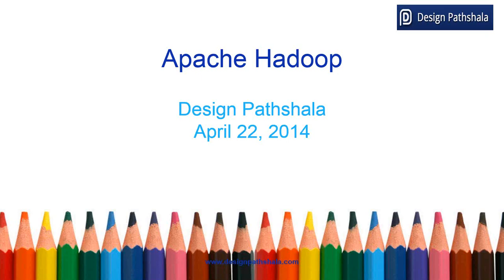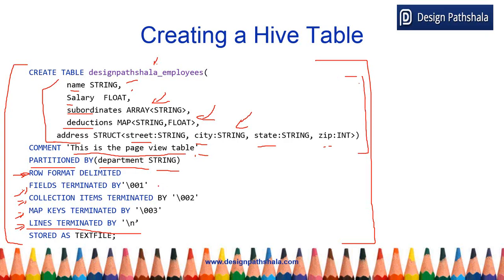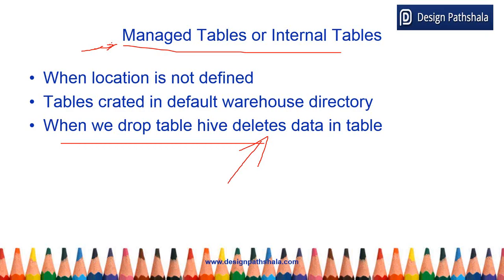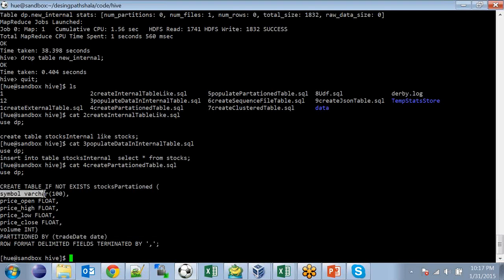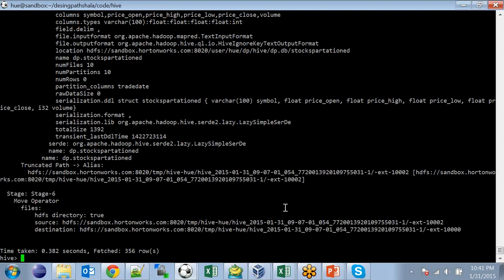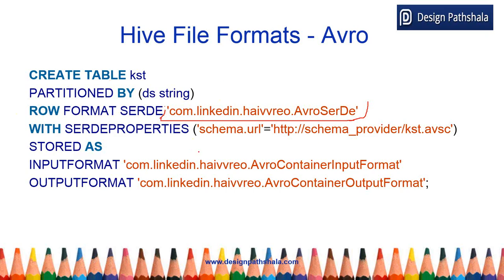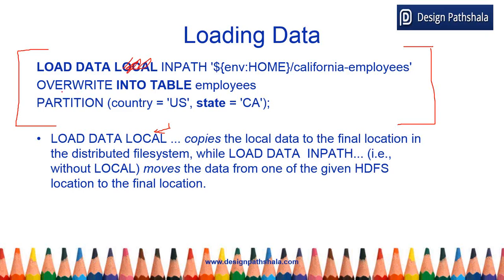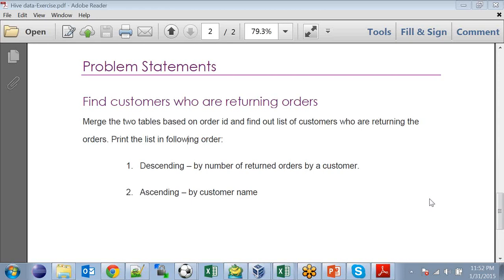Design Pathshala - Hadoop Class 5 17th Jan - 10_30 AM EST